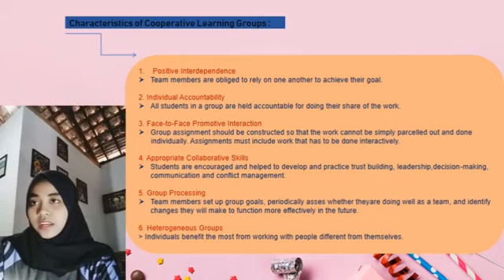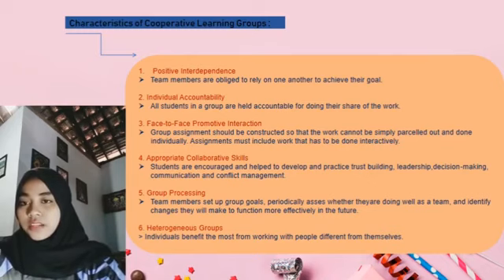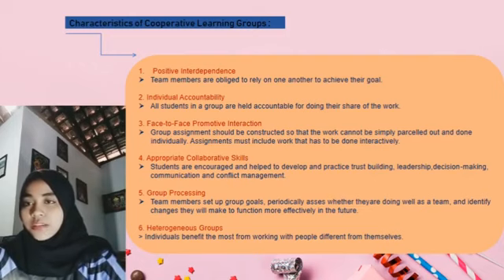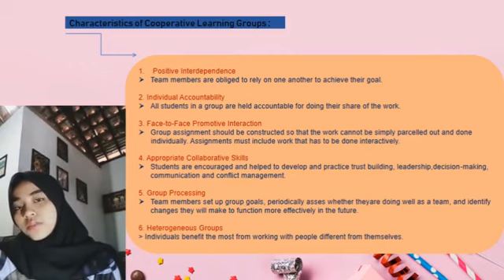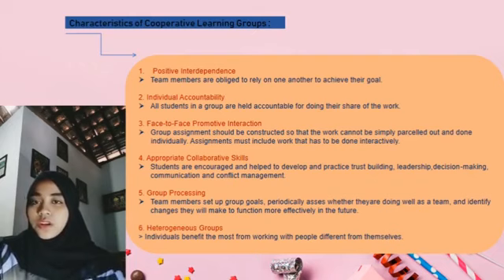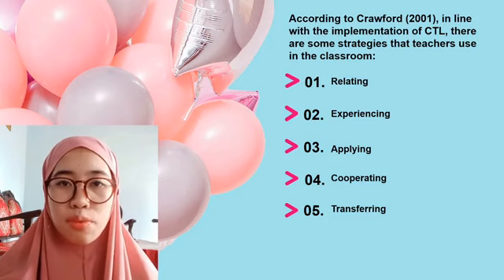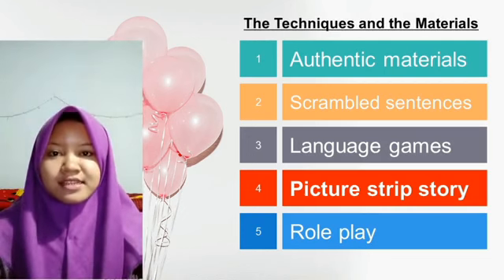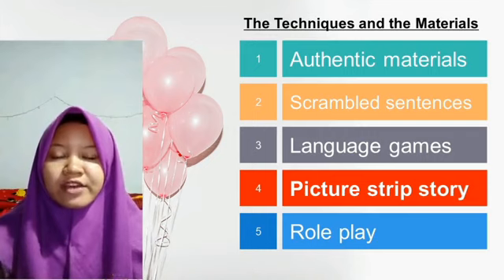COOPERATIVE LEARNING, CTL, CLT